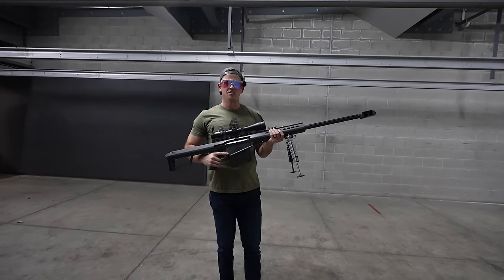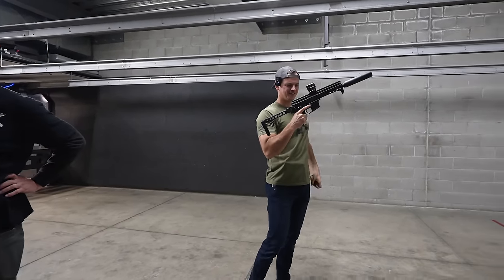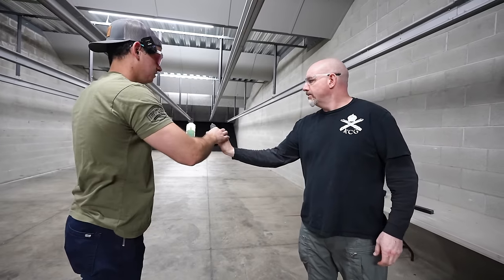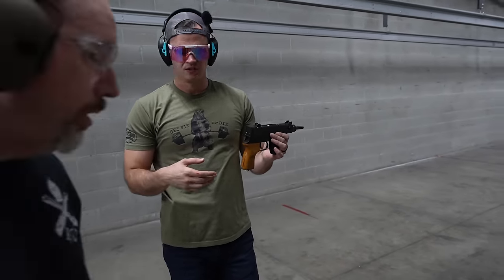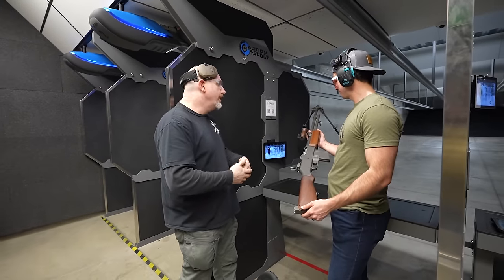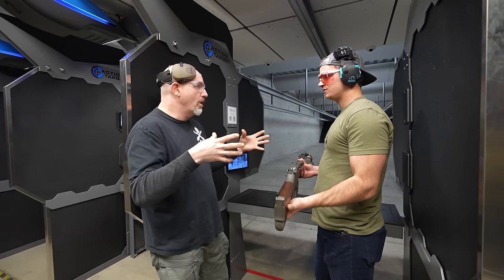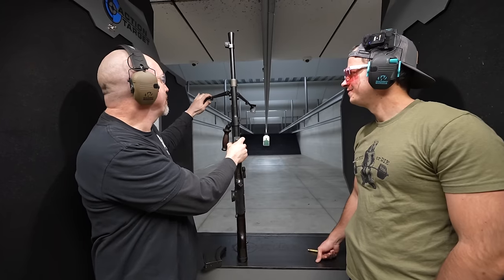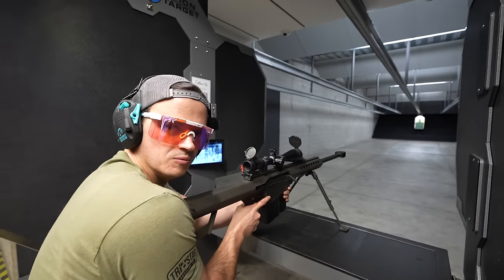LEGAL to shoot 50bmg and Suppressors in CALIFORNIA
I WENT TO A LEGAL RANGE IN CALIFORNIA TO SHOOT SOME VERY INTERESTING FIREARMS INCLUDING THE 50BMG BARRETT M82a1

Reno May
2661 Santa Rosa Ave
United States .

Send things to my Mailbox:
Reno May
2661 Santa Rosa Ave
United States